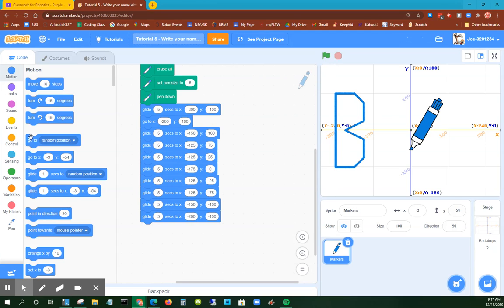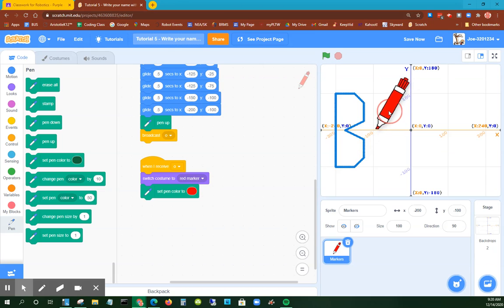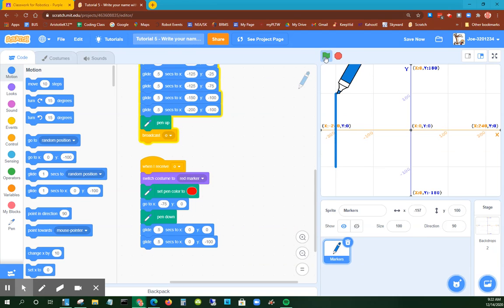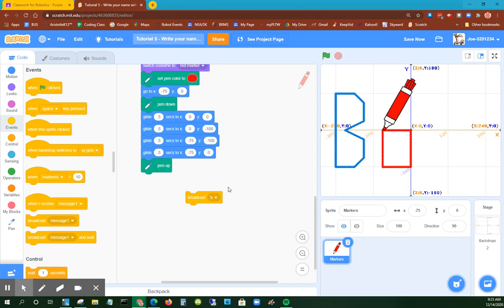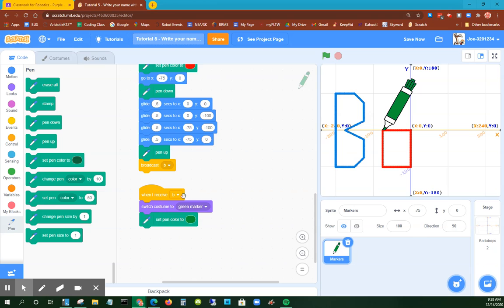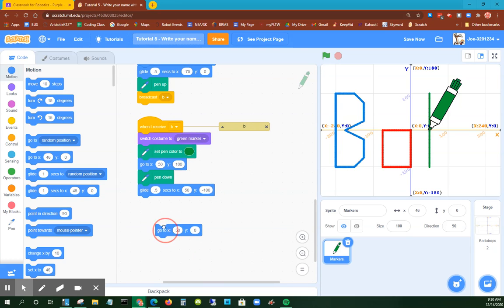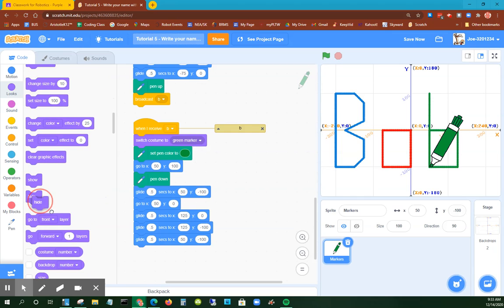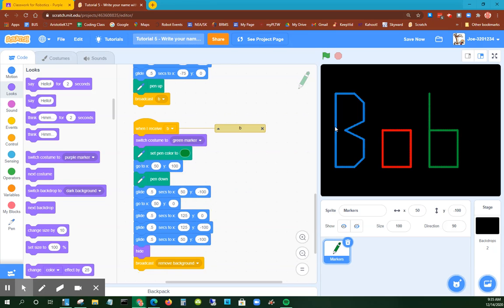Tutorial 5, Part 2 - Write your name with a marker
More work with Stage Coordinates.